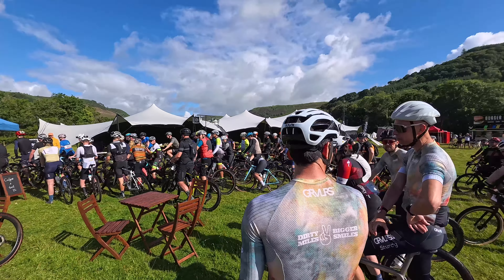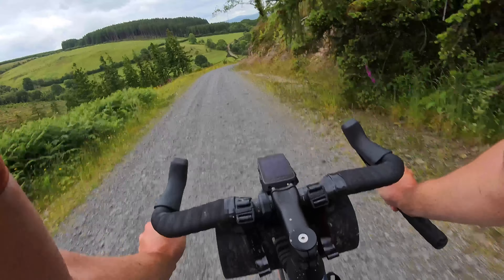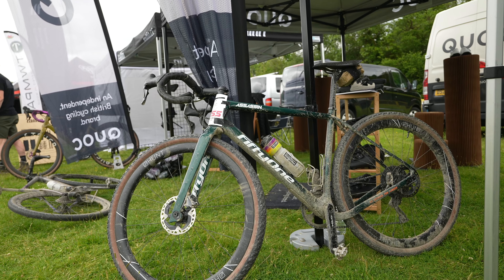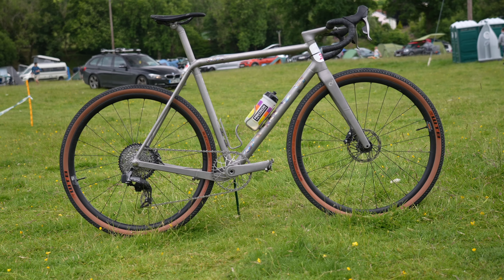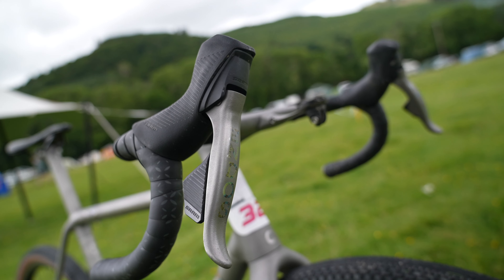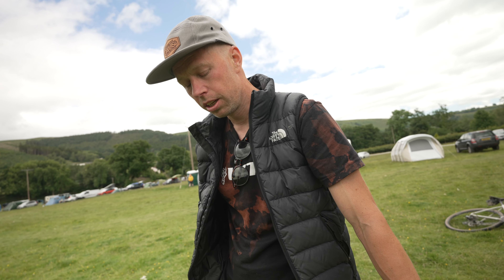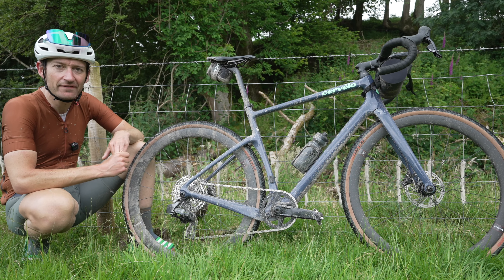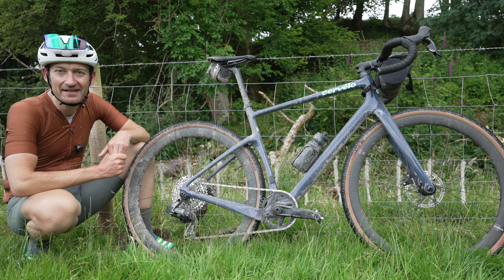Is This The Wildest Gravel Bike in the World?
Some of the coolest bikes and new tech from last weekend's Grittiest gravel race event in mid-Wales.

Content
00:00 Intro
1:40 Sturdy 3D printed gravel bike
4:44 Mad aero gravel bike
6:23 New Reilly Ti gravel bike
7:37 Cool Moots Routt gravel bike
9:01 WTB gravel tyres tech chat
12:39 New Tailfin bags
18:35 Cervelo Aspero test report